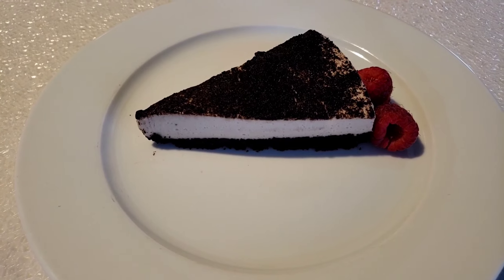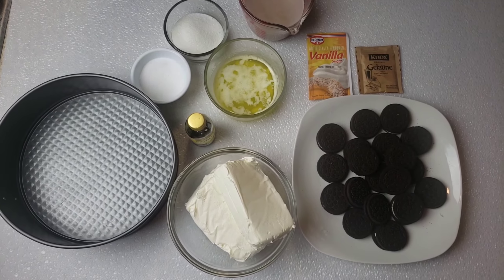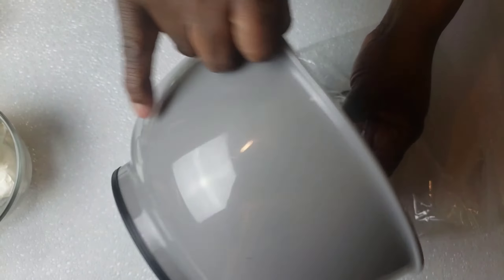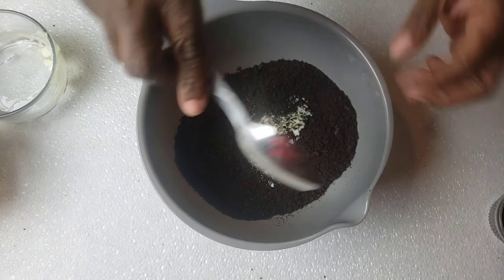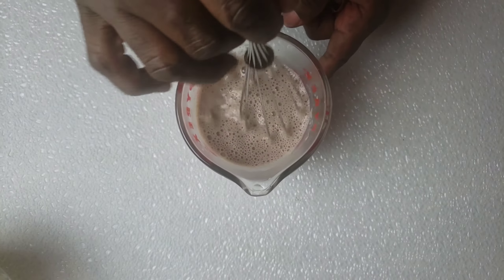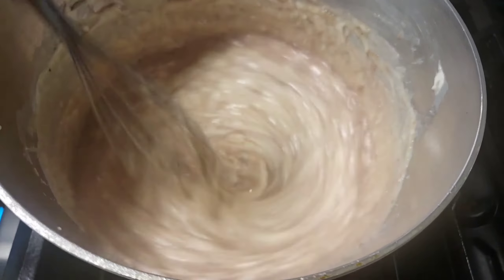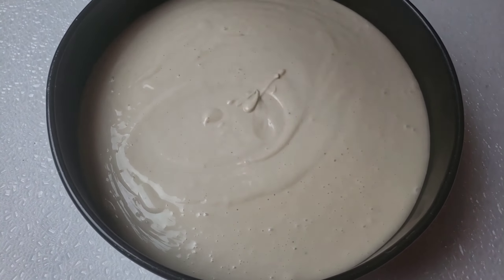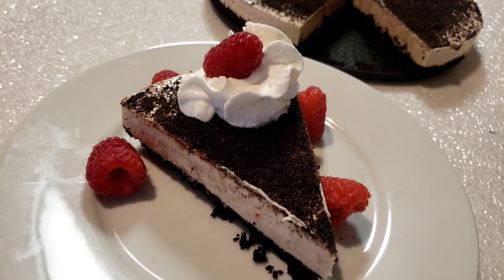Chocolate Cheesecake Recipe - No Bake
This classic chocolate milk cheesecake is so delicious. If you are a true chocoholic like me then you have nothing else left but give yourself up to this fantastic chocolate milk cheesecake with chocolate cookie crust

Milk Chocolate Cheesecake Recipe

36Chocolate SandwichCookies/separate
6 Tbsp Butter Melted butter melted
3 cups Cream Cheese
⅓ cup Sugar
1 pkt vanilla sugar
2 ½ tsp Vanilla Extract
1 Tbsp Gelatin
1 cup chocolate milk

Intro Maker